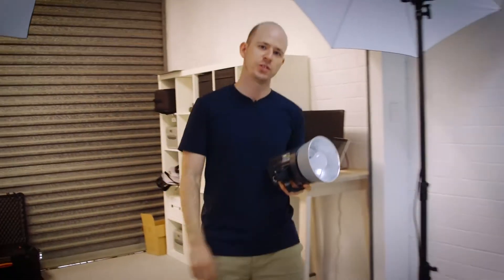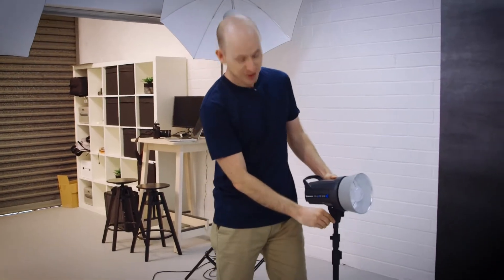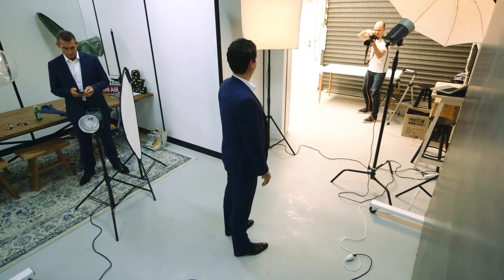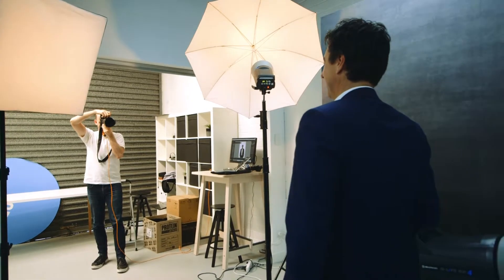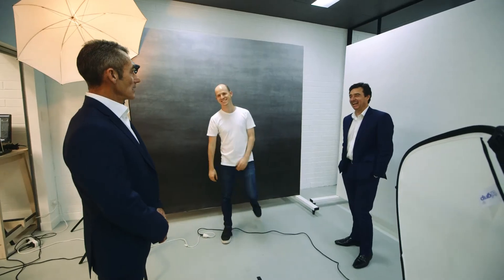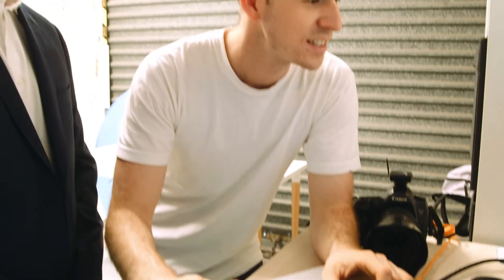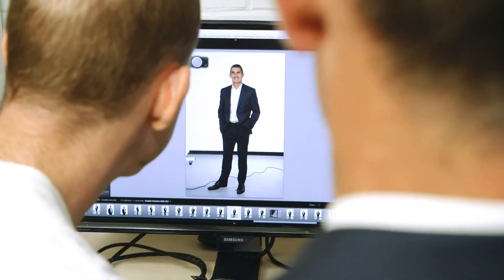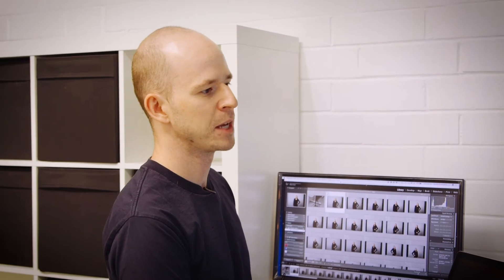Behind the Scenes with Crib Creative - Portraits